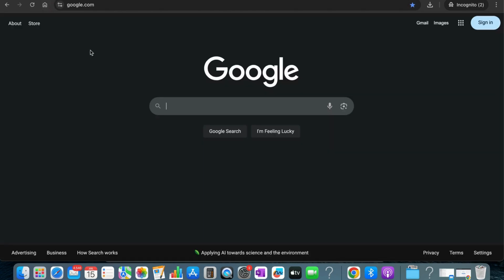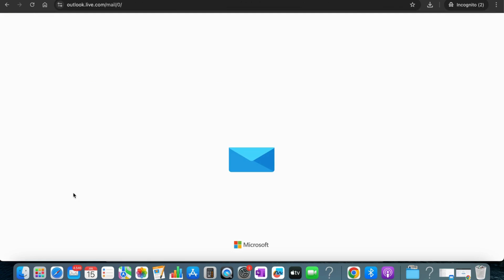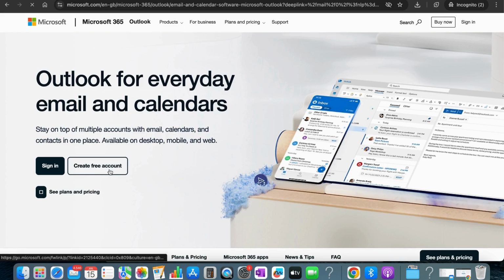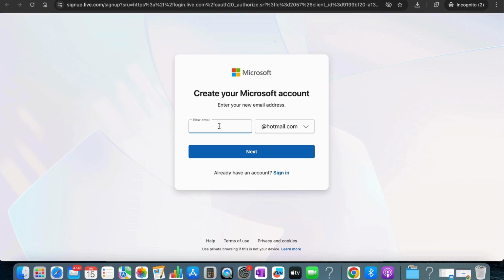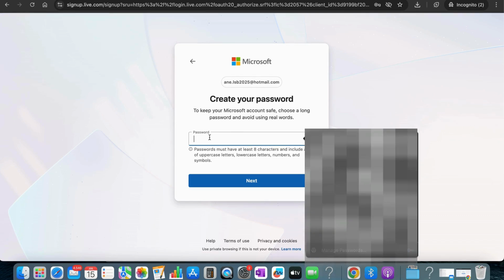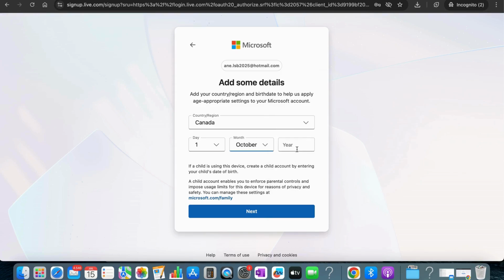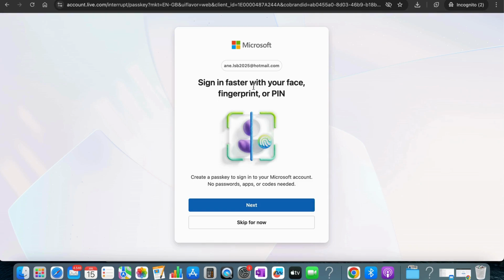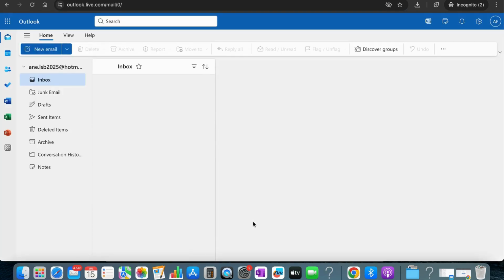How to create an outlook mail account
In this easy step-by-step tutorial, I’ll show you exactly how to create a free Outlook email account in just a few minutes
✅ 100% free
✅ No tech skills needed
✅ Works on phone or computer

Whether you're signing up for the first time or helping someone else, this guide is simple and easy to follow!